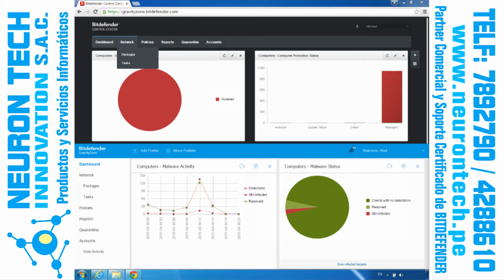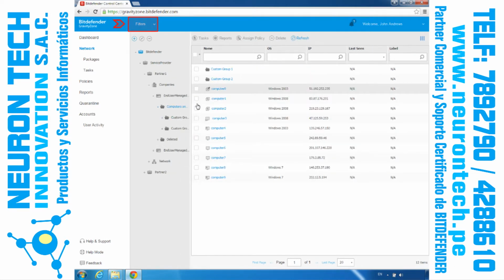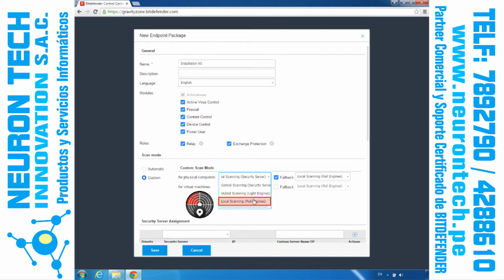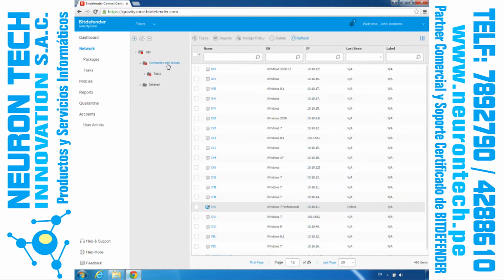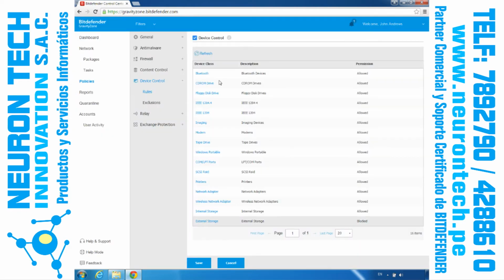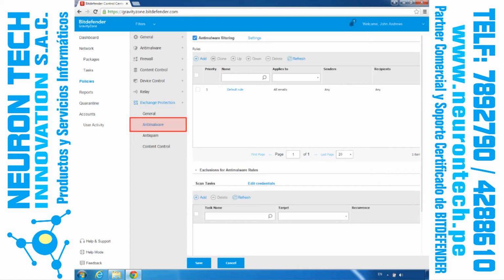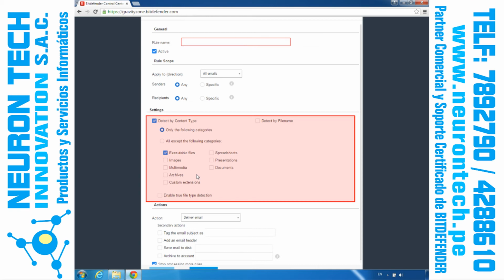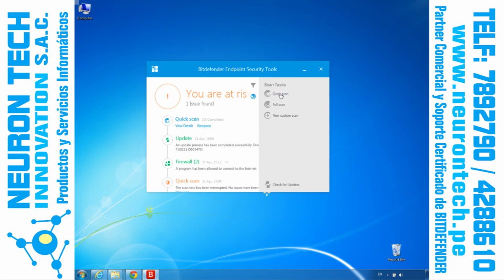The New Bitdefender GravityZone Cloud 2015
El Nuevo Bitdefender® GravityZone Cloud.
 Lo nuevo:
 * Control de Dispositivos (DLP).
 * Protección para equipos Linux.
 * Privilegios de Usuario Final.
 * Endpoint Security Tools.
 * Protección para Entornos Virtualizados.
 * Protección AntiMalware, AntiSPAM y Control de Contenidos para Exchange.

Recuerde que Bitdefender Cloud cuenta con:
 * Protección para equipos Windows y MAC.
 * Cortafuegos (Firewall).
 * Control de Contenido.
 * Sistema de detección de Intrusiones (IDS).
 * Centralización de Actualizaciones y Comunicaciones (Relay).
 * Informes de Administración.

Pídelo en:
 NEURON TECH Innovation S.A.C.
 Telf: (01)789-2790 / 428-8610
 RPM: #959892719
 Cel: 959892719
 Skype: neurontech.pe